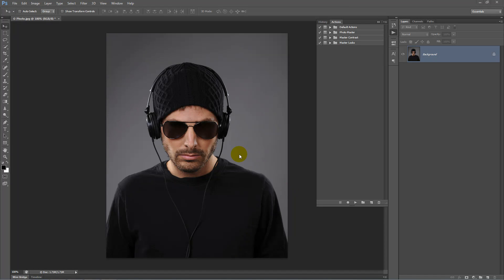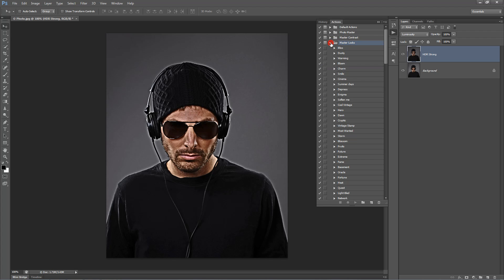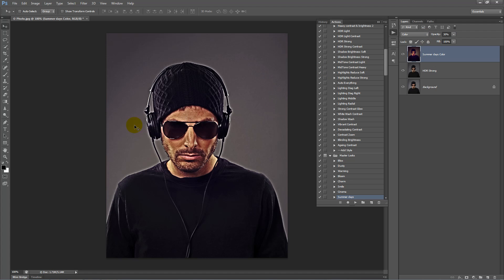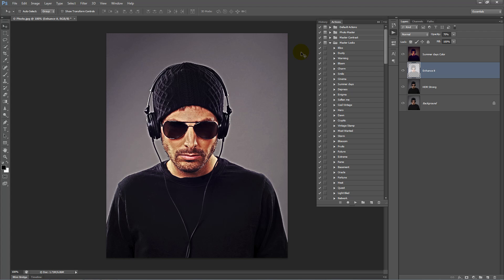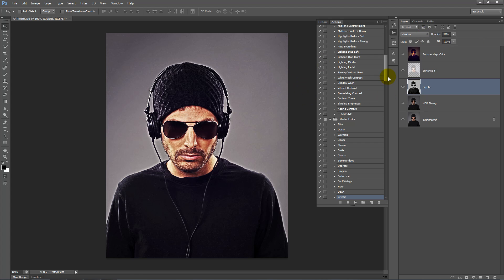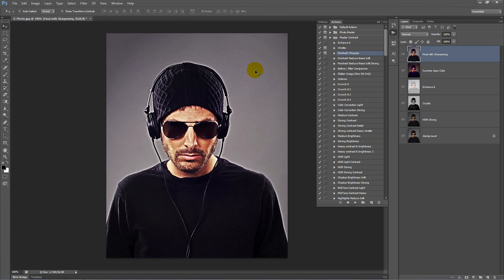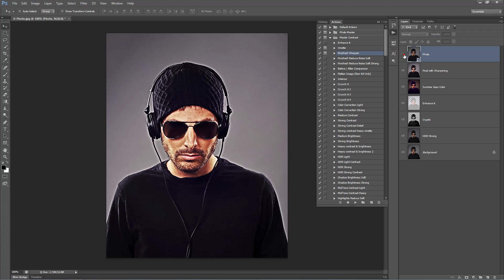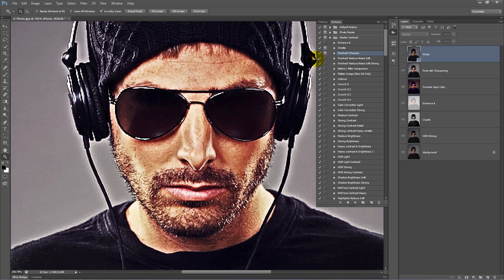Photoshop HDR + Toning Effect Tutorial 2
Photoshop actions to quickly enhance your images.